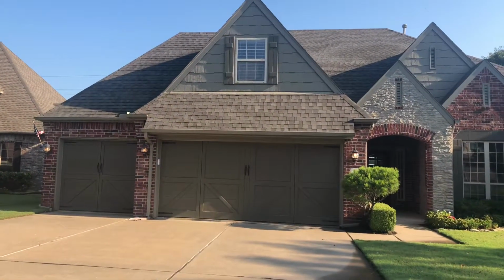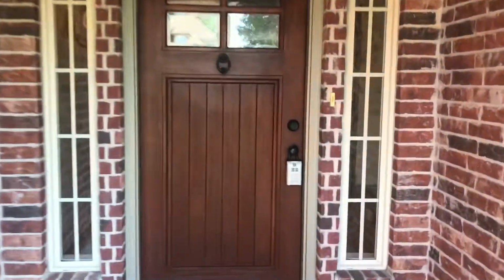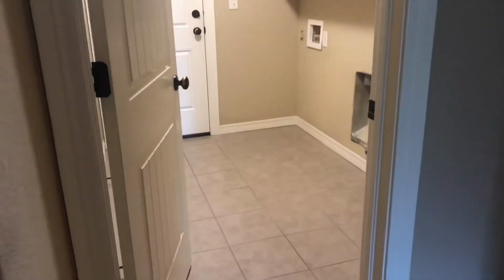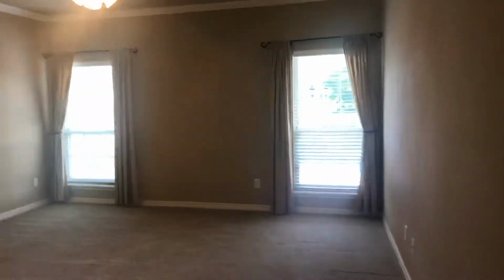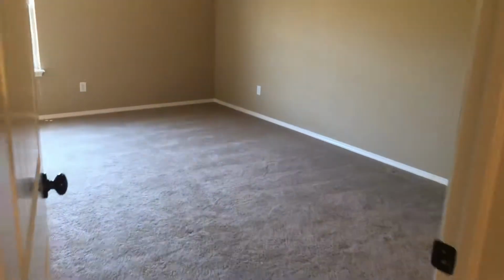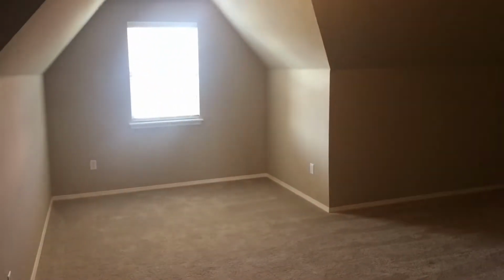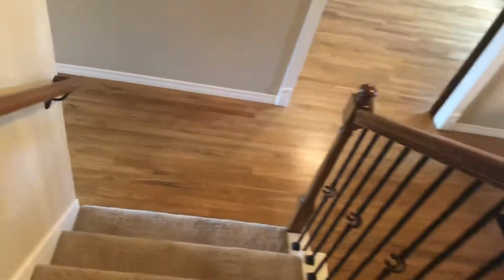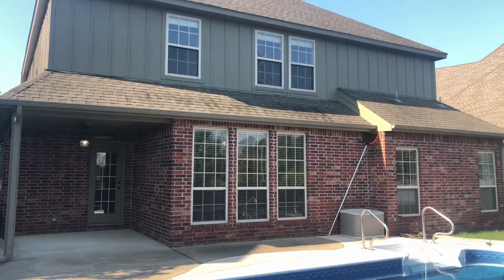Walking Tour: 9123 E 76th St Tulsa OK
Take a tour with Jennie through this lovely listing in gated, The Villages of Highland Park!  Meticulously maintained, fantastic floor plan in quiet gated neighborhood – backs to greenbelt! Formal study/dining w/French doors. Sunny kitchen w/granite, SS apps (incl. fridge) & dining area opens to spacious living room w/stacked stone FP. Sizable master suite down w/soaker tub, shower & storage. Bonus room + plus 3 beds/2 baths up. Relax on the covered back patio or bask in the sun in the in-ground pool! Neighborhood walking trail & park. Easy access to t'pike! 1year home warranty offered by seller!